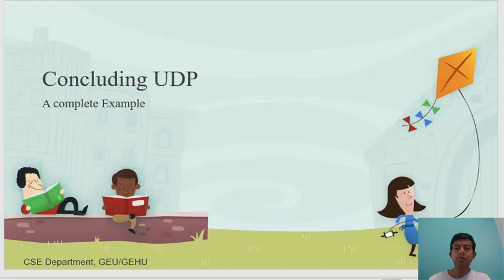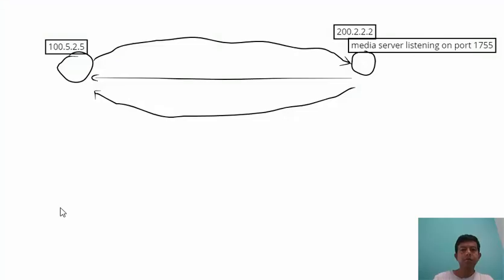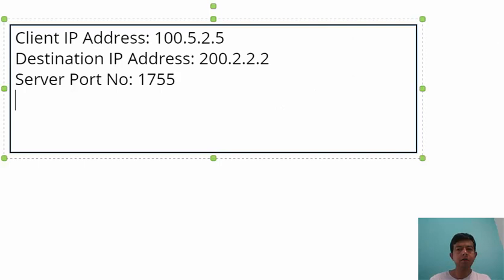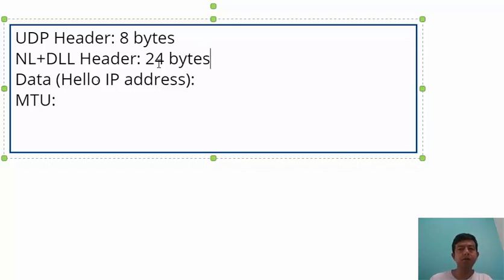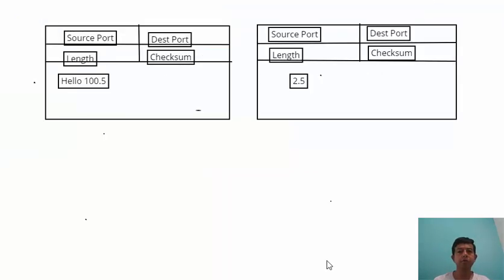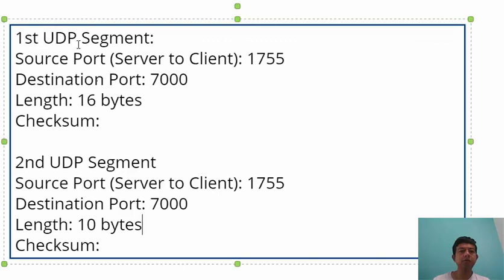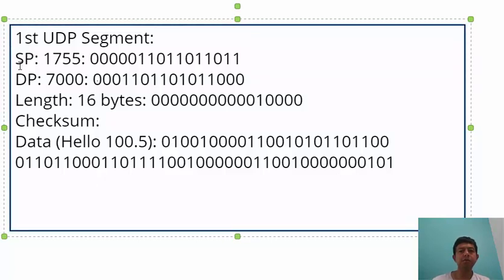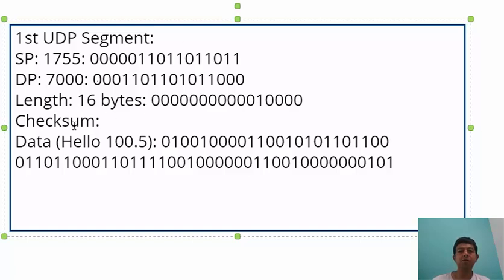Lect 5: UDP complete example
This is the concluding lecture on UDP with an example.